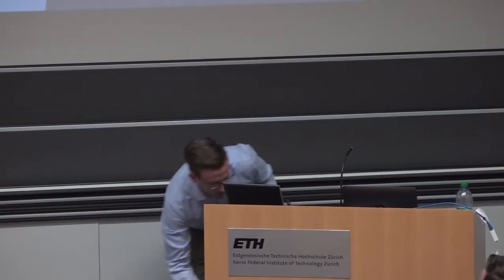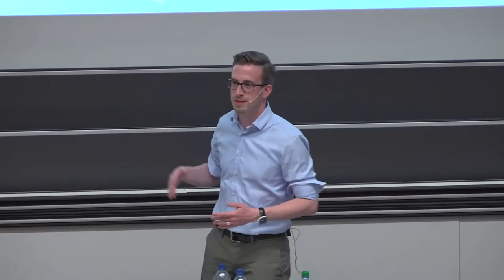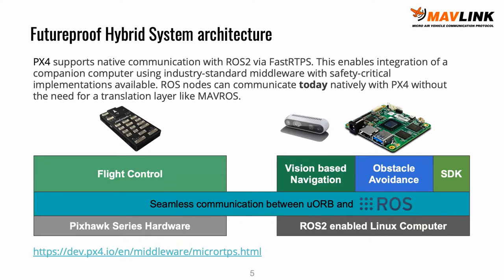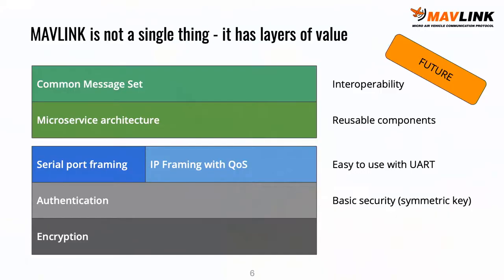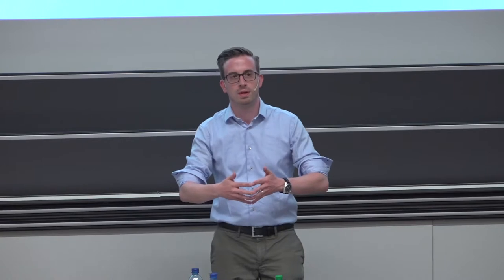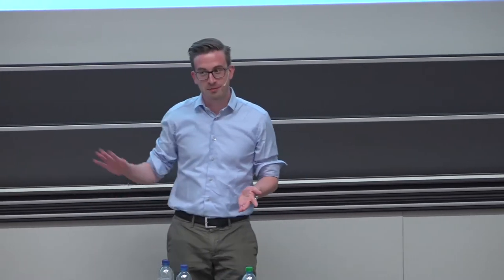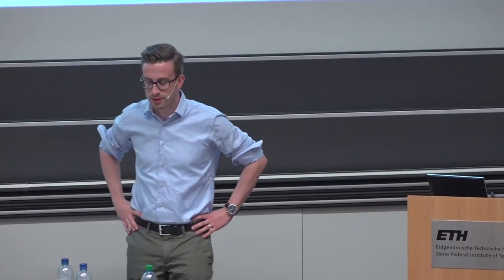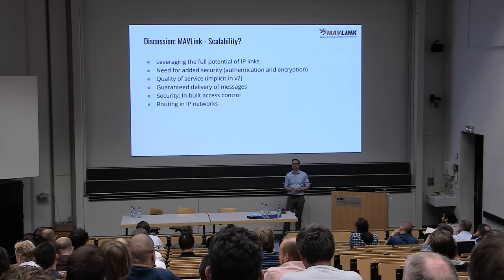MAVLink3 Update - Dr. Lorenz Meier - PX4 Developer Summit 2019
Dr. Lorenz Meier
MAVLink Author